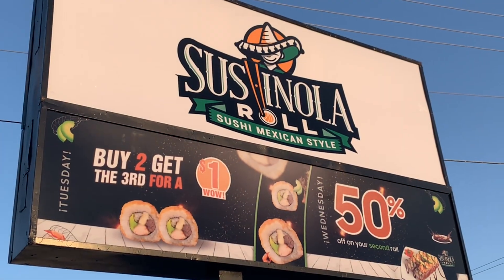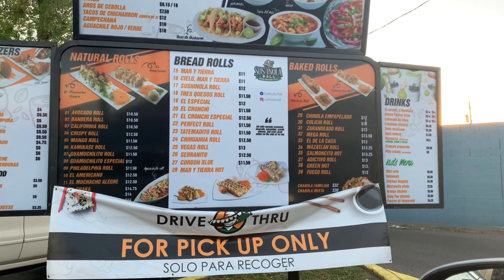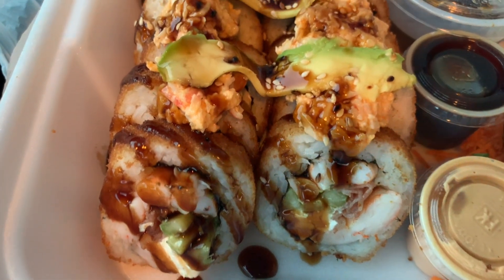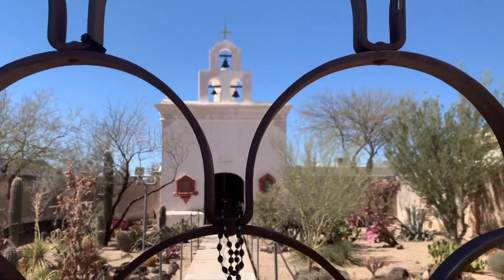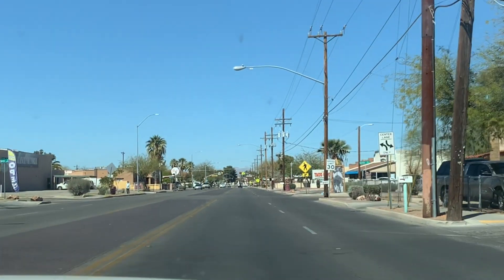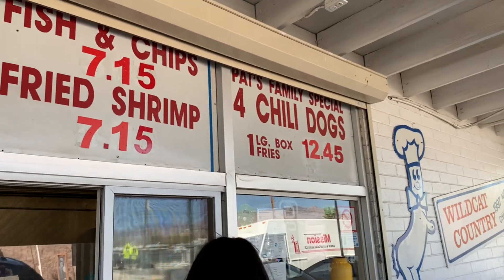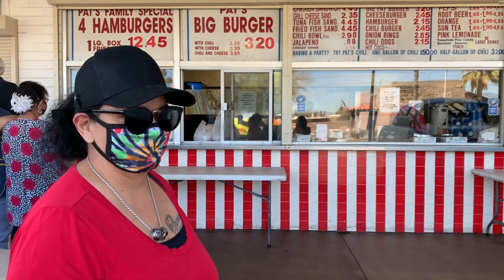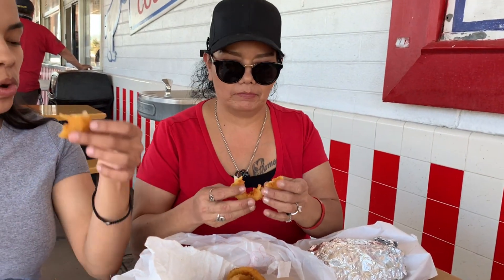PAT’S FAMOUS CHILI DOGS | SUSHINOLA ROLL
HELLO MY CONCHAS !! Join me as I vlog in Tucson Arizona, Pat’s Famous chili dogs and more !! Also I try a drive thru Mexican Sushi named SUSHINOLA ROLL.Thank you for the continued love and support !!